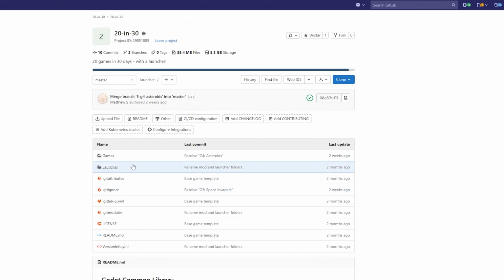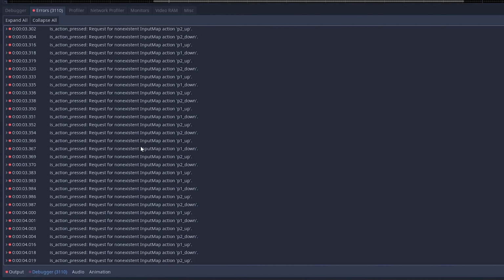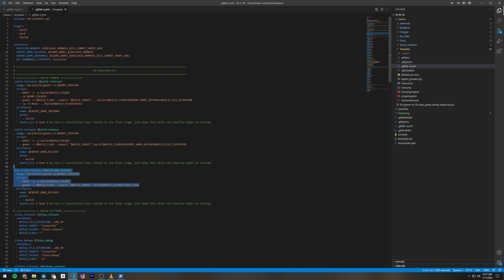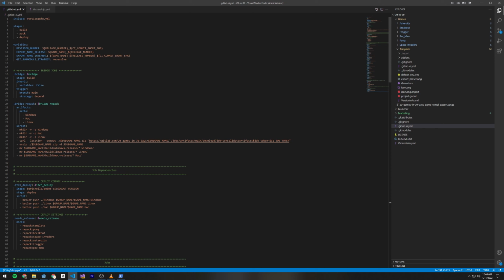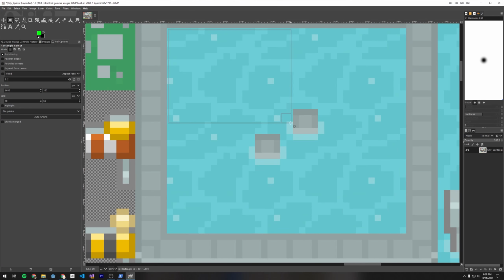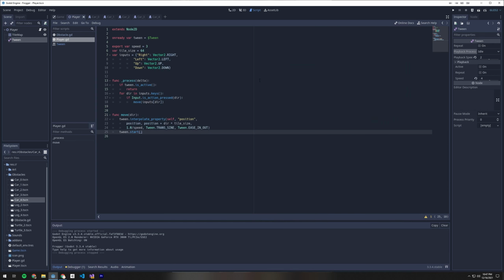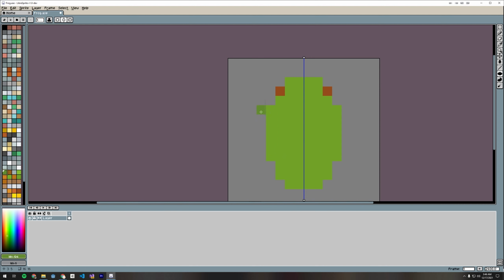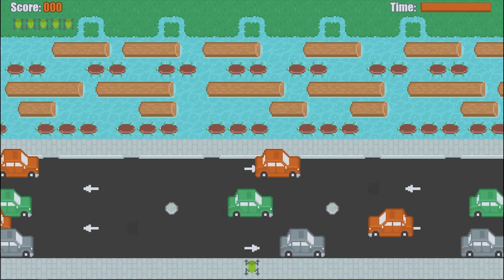I made Frogger in Godot in a day! (20 games Challenge #5)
I'm teaching myself video game design in 30 days by re-creating 20 iconic games. In this episode, I make my own version of Frogger in a day, but only after spending three days playing with pipelines...

All games in this series are available on Itch, and the source code is freely available.

00:00 Introduction
01:10 Part 1: Trying to make a game launcher (and failing)
06:22 Part 2: Successfully creating a deployment pipeline
16:08 Part 3: Making Frogger in a day
28:35 Playtesting and Outro